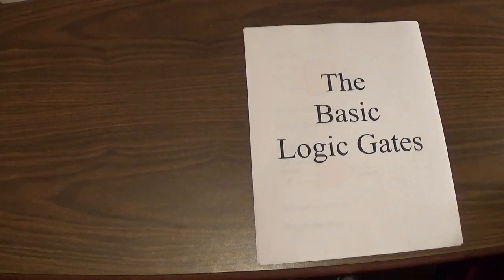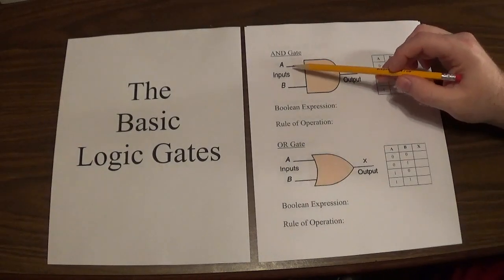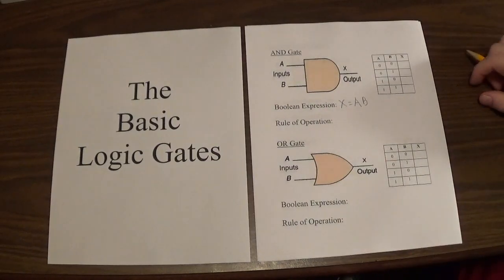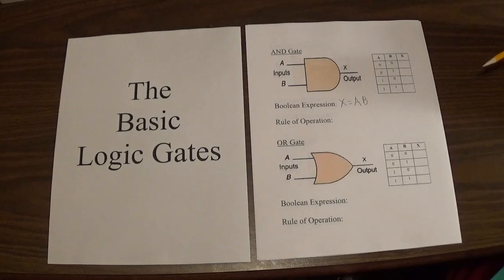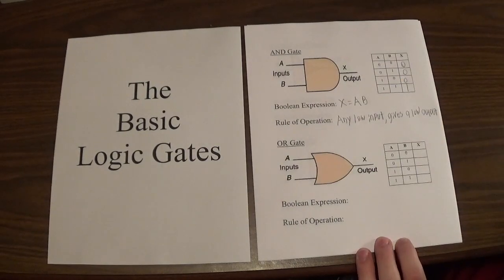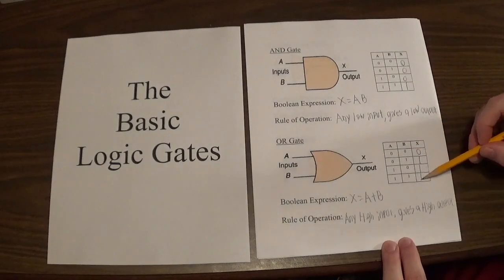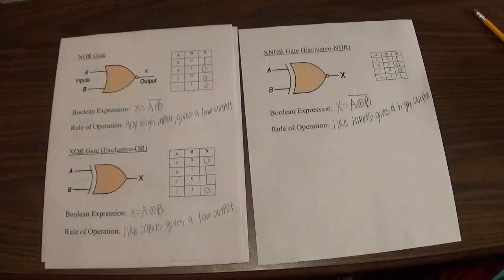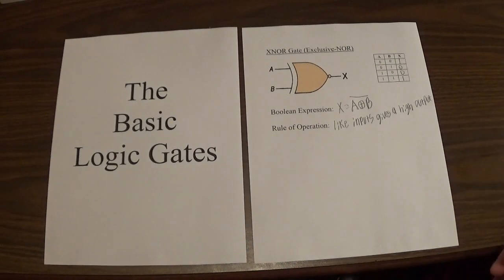Basic Logic Gates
Introduction to AND, OR, NOT, NAND, NOR, XOR and XNOR Logic Gates